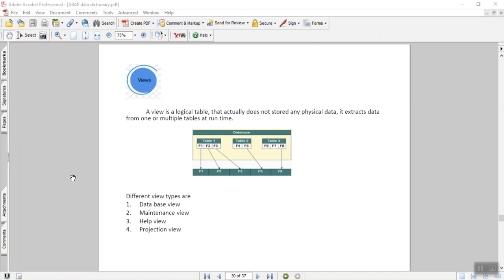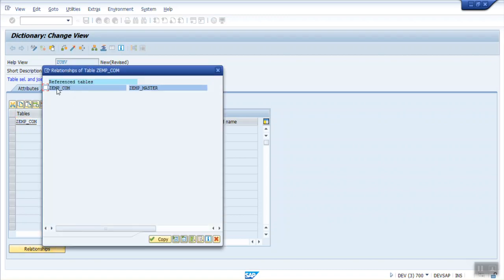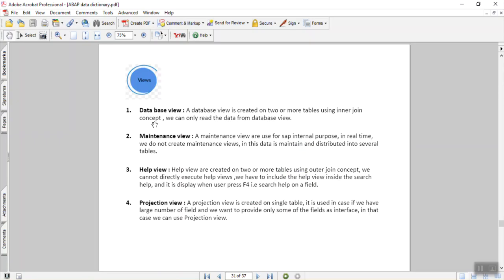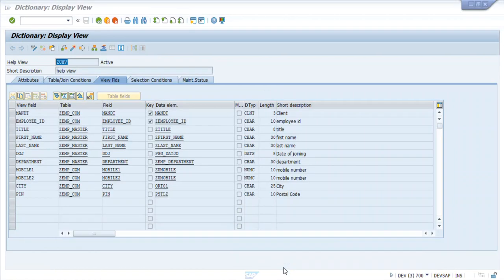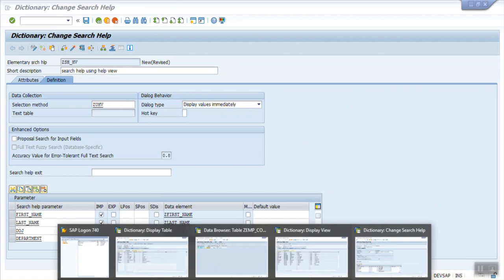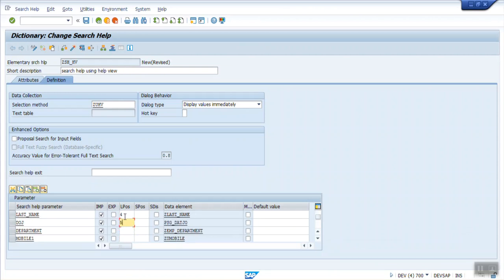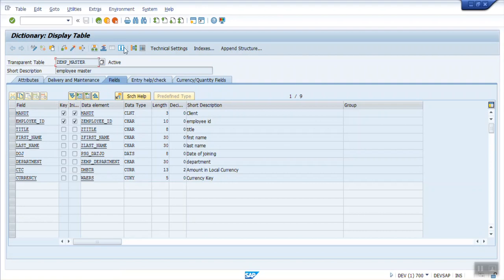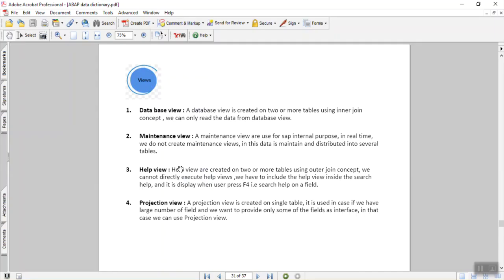13 Help view in abap data dictionary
13 Help view in abap data dictionary

affordable pricing